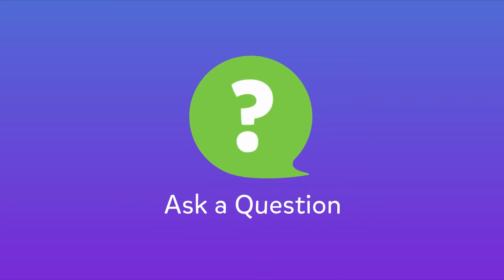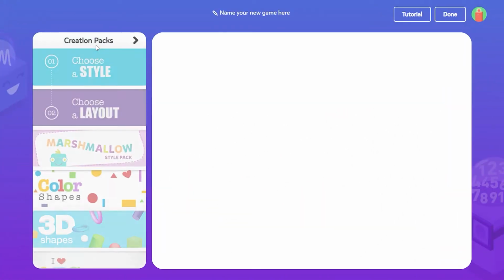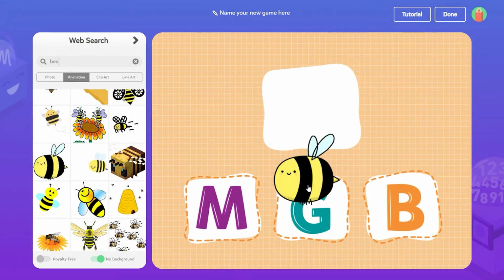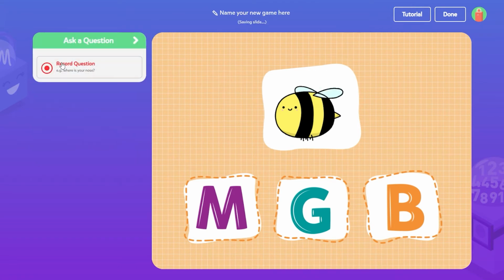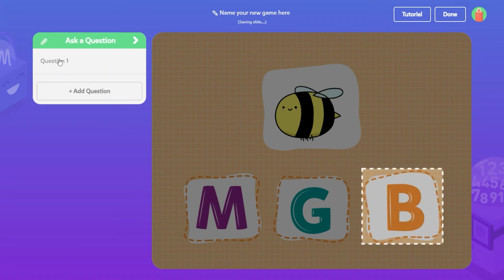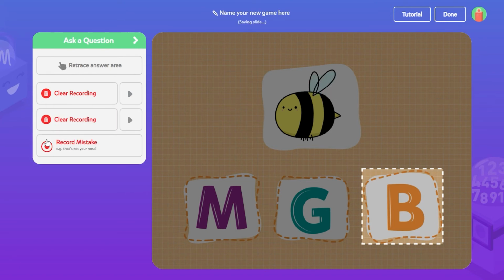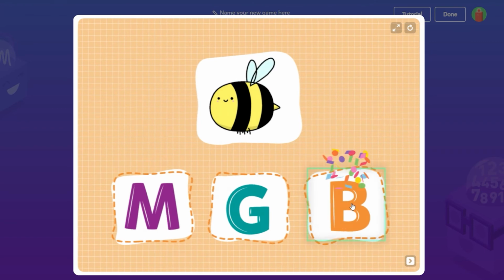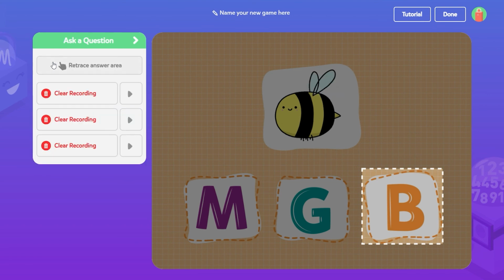Ask a Question - TinyTap Tutorial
Teachers! Create TinyTap games for your learners without coding, for free!

* With TinyTap, you can turn your ideas into games in minutes.
* Create localized games for your learners in a few easy steps.
* Make remote lessons engaging with interactive lessons.
* Share your games with millions of kids worldwide.
* The more kids interact with your games, the more you'll get paid.